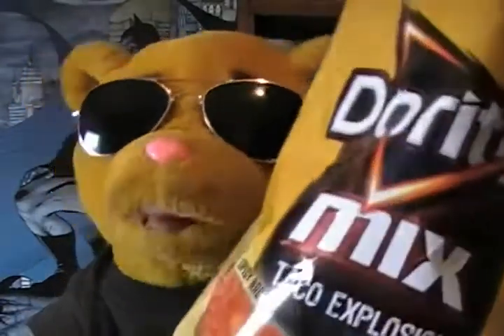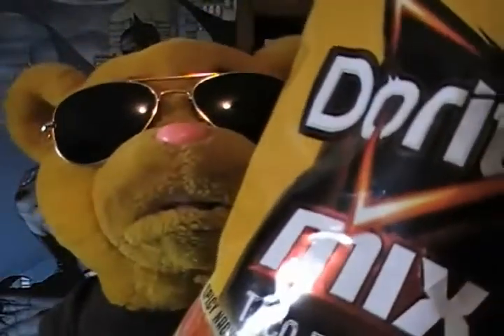Snack Time Doritos Taco Explosion